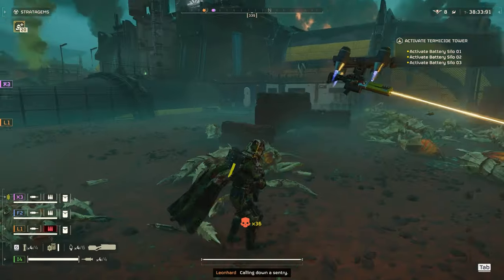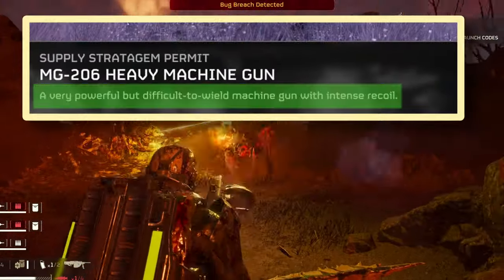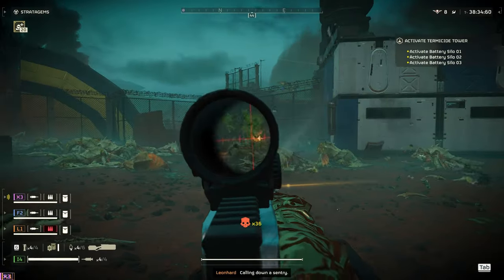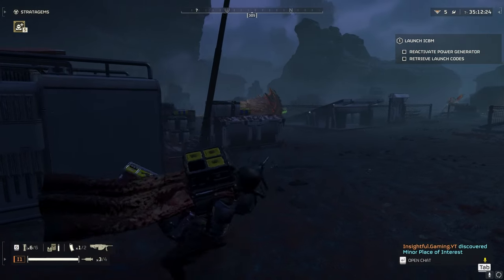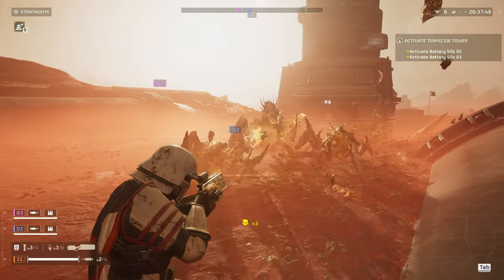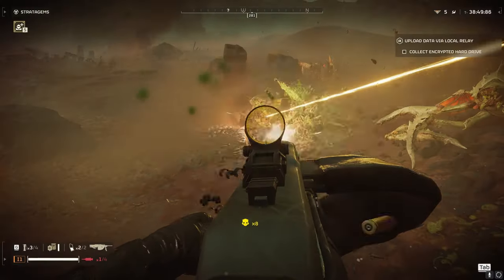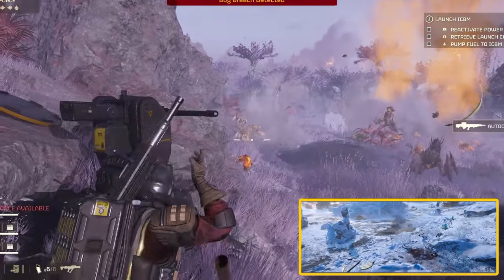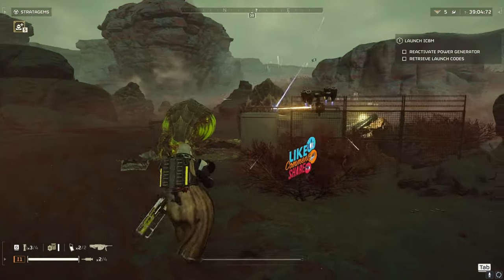INSANELY HARD HITTING Loadout that is MOST fun to play | Helldivers 2 | Heavy Machine Gun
🔔Chapters
00:00 - Background/Intro
01:12 - Heavy Machine Gun
02:49 - Against Terminids
04:41 - Against Automatons
05:55 - Armor Recommendation / Recoil
06:33 - Stratagem 2
07:14 - Stratagem 3
08:03 - Stratagem 4
08:33 - Primary Weapon/Secondary/Grenade
Thank you for your support. Means the world to me. -Karma

Description:
Welcome back, gamers! In today's action-packed video, we're diving deep into the world of [Game Name], focusing on dominating the battlefield with the Heavy Machine Gun (MG 206) - your ultimate weapon for spreading democracy in the most badass way possible. Whether you're battling bugs, robots, or any medium-armored menace, this video is your one-stop guide to mastering the Heavy Machine Gun, enhancing your loadout, and ensuring your spot as an unstoppable force.

🚀 What's Inside:

[00:00] Introduction to the Heavy Machine Gun: Get ready to transform your gameplay with not one, but two epic new stratagems.
[00:20] Detailed Breakdown: From handling, recoil management to firing modes (450, 750, 1200 RPM), discover how to maximize the MG 206's raw power against various enemies.
[01:00] Advanced Loadout Strategies: Learn the ultimate combination of stratagems, armors, and perks, including the Engineering Kit, Exosuit Stratagem, and the game-changing Supply Backpack Stratagem for endless ammo.
[03:00] Combat Techniques: Tips and tricks for tackling tough adversaries like Bile Titans, Brood Commanders, and how to adjust your strategy against armored foes.
[04:00] Team Play Insights: Enhance your squad's efficiency with our commando-themed loadout, featuring the Auto Cannon Sentry and tips on playing to elevate your team.
💥 Why Watch?

Equip yourself with knowledge to harness the MG 206's devastating firepower.
Learn to balance your loadout with precision to handle the wild recoil and ammo management challenges.
Exclusive gameplay tips and strategies for solo and team play.
Engage with a community of like-minded gamers aiming for domination in [Game Name].
If you're geared up to deliver democracy and want to be part of an epic gaming journey, you've hit the jackpot.

Got a killer strategy or a question about today's loadout? Jump into the comments below. Let's build the ultimate gaming community together. Share your thoughts, experiences, or just say hi!

Remember, gaming is not just about winning; it's about playing in a way that elevates everyone. Stay epic, and see you on the battlefield!